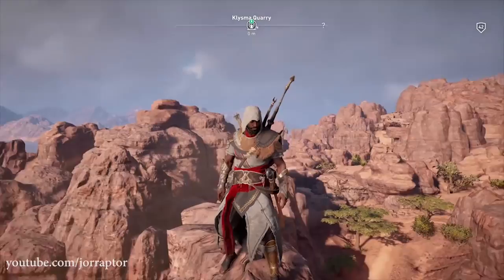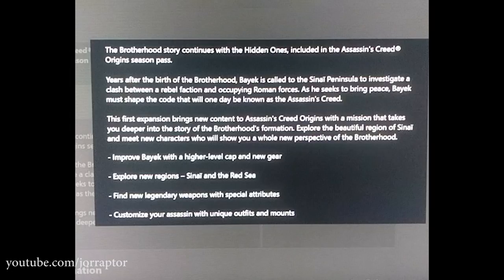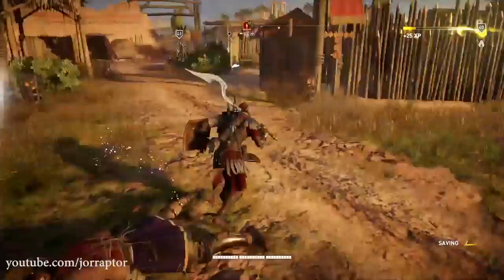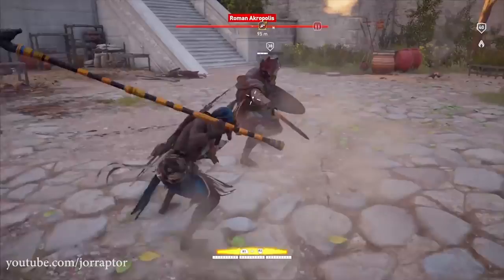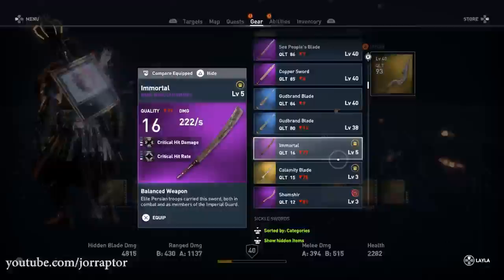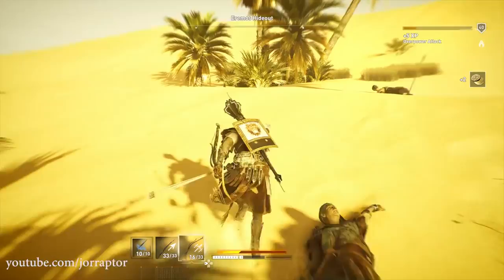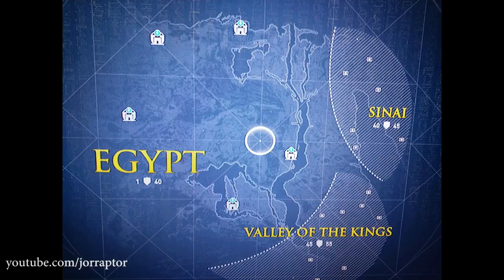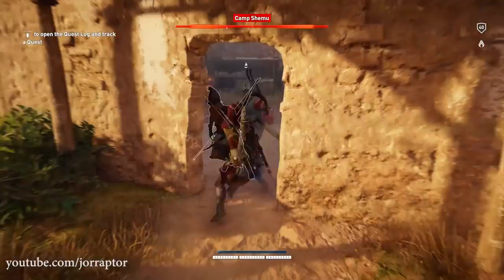Assassins Creed Origins The Hidden Ones PLAYABLE ON XBOX ONE For Some People AC Origins DLC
Assassin's Creed Origins The Hidden Ones Already playable On Xbox One - Assassin's Creed Origins DLC (AC Origins DLC) Like the video? Subscribe now More Assassin's Creed Origins gameplay content here: Assassin's Creed Origins DLC Release Date REVEALED + New Info (AC Origins The Hidden Ones) Assassin's Creed Origins DLC COMES END OF THE MONTH + New Loot Spot Found (AC Origins DLC) Assassin's Creed Origins Best Weapons Golden Scepter OUT NOW - Jackal (AC Origins Best Weapons) Assassin's Creed Origins Flying IS POSSIBLE With A War Chariot, Not For Everyone (AC Origins Flying) Assassin's Creed Origins Jackals Gaze NEVER SUPPOSED TO BE IN THE GAME (AC Origins Best Bow) Assassin's Creed Origins DLC Level Cap Upgrade, New Quest, Weapons & Way More AC Origins DLC Coming Assassin's Creed Origins Best Weapons TOP 5 - MOST AMAZING WEAPONS (AC Origins Best Weapons) Assassin's Creed Origins Horde Mode IS A BIG MESS Right Now, How To Fix It (AC Origins Horde Mode) Assassin's Creed Origins Best Weapons NEW ANUBIS BOW & Golden Sword - ARE THEY GOOD? (AC Origins) Assassin's Creed Origins DLC ALL BIG NEW CONTENT Coming in 2018 & Added Since Launch (AC Origins DLC Assassin's Creed Origins Wacky Pack NEW WEAPONS & MOUNT OUT NOW (AC Origins Wacky Pack) Assassin's Creed Origins Trial of the Gods ON LEVEL 4 - HOW TO DO IT (AC Origins Trial of the Gods) Assassin's Creed Origins Outfit WILL BE GONE SOON - Aguilar Outfit (AC Origins Outfits) Assassin's Creed Origins DLC NEW ITEMS FOUND HEKA CHEST & Drop Rate Increased?! (AC Origins DLC) Assassin's Creed Origins DLC New Anubis Outfit & Anubis Weapons LEAKED (AC Origins Best Weapons) Assassin's Creed Origins Community Challenge Gives NEW BEST WEAPON (AC Origins Best Weapons) Assassin's Creed Origins DLC NEW FREE MOUNT & WEAPONS from Final Fantasy XV (AC Origins DLC) Assassin's Creed Origins JUNO BOSS & DLC WEAPON NAMES FOUND In Game Files (AC Origins DLC) Assassin's Creed Origins Horde Mode OUT NOW - Tips, How To Access & More (AC Origins Horde Mode) Assassin's Creed Origins Update 1.10 OUT NOW - NEW DIFFICULTY, HORDE MODE & MORE (AC Origins 1.10) Assassin's Creed Origins Outfits SPECIAL PROTECTOR OUTFIT Shows Upgrades Nicely (AC Origins Outfits) Assassin's Creed Origins Best Shield SHIELD OF ANUBIS (AC Origins Best Shield) Assassin's Creed Origins DLC 'NEW' QUEST, MOUNT & Tribal Pack Weapons & More (AC Origins DLC) Assassin's Creed Origins Anubis Outfit HOW TO GET IT, But Not Right Now (AC Origins outfits) Assassin's Creed Origins Trial of the Gods New Anubis Weapon ALREADY OBTAINABLE (AC Origins) Assassin's Creed Origins DLC HORDE MODE, TRIAL OF THE GODS & More Coming in December (AC Origins DLC Assassin's Creed Origins DLC INFO LEAKED - NEW TARGETS TO KILL & More! (AC Origins DLC) Assassin's Creed Origins All Outfits TOP 5 - MOST AMAZING ARMOR (AC Origins) Assassin's Creed Origins Best Weapons SCEPTER OF ANUBIS - IS IT ANY GOOD?! (AC Origins Best Weapons) Assassin's Creed Origins Max Level Gameplay FIGHTING AN ELEPHANT (AC Origins Max Level Gameplay) Assassin's Creed Origins Best Weapons HOW TO GET THE FIRE SWORD (AC Origins Best Weapons) Assassin's Creed Origins Tips How To Get THE ISU ARMOR (AC Origins Outfits - Assassins Creed Origins To discuss the latest gaming news and see what JorRaptor is up to, check him out on social media